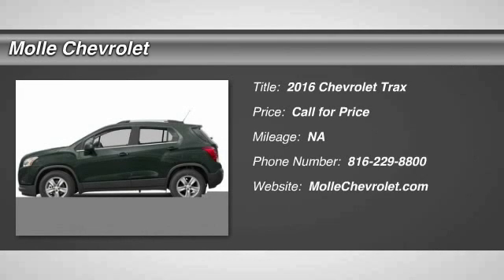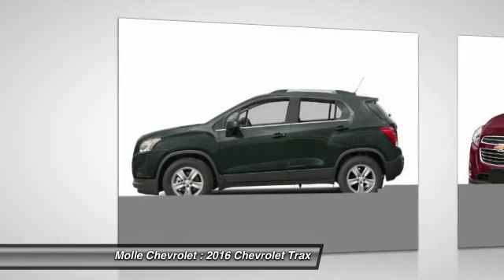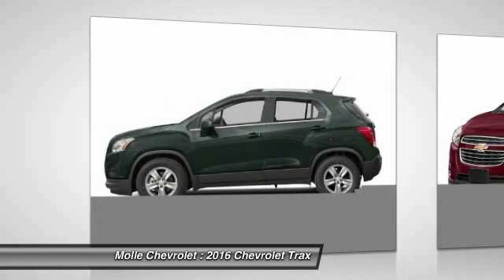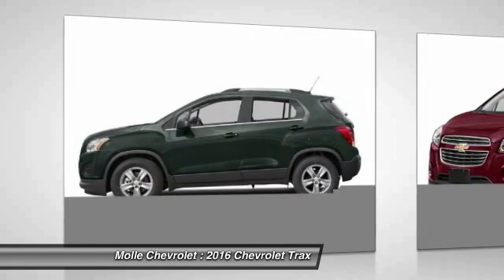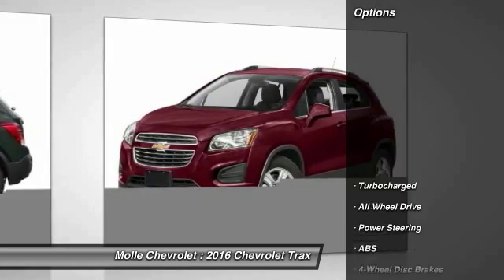2016 Chevrolet Trax Blue Springs MO C14680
2016 Chevrolet Trax LT

Molle Chevrolet
411 NW Mock Ave

Don't miss this 2016 Chevrolet Trax. It's equipped with Automatic transmission and features a Cyber Gray Metallic exterior. With  miles, You'll want to take this car home. Make a great choice today.